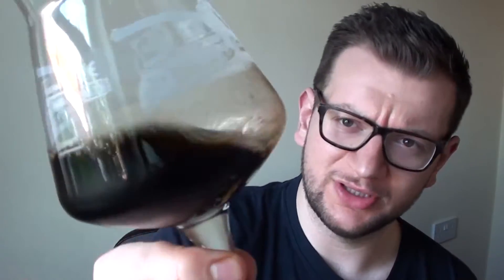Bear Beer Reviews 556- BrewDog Dog D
A spiced up imperial stout, I love the burn!